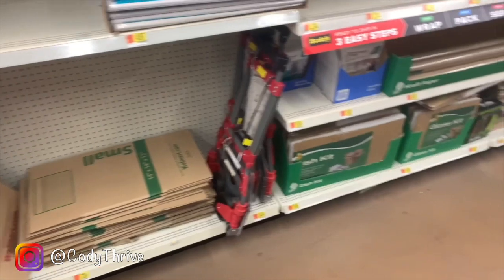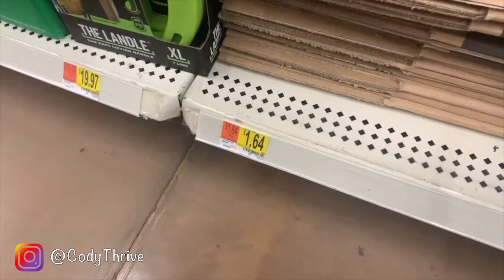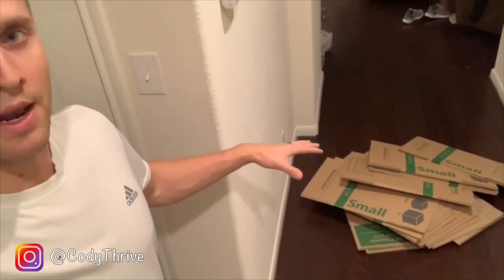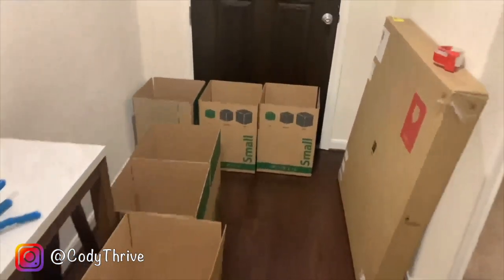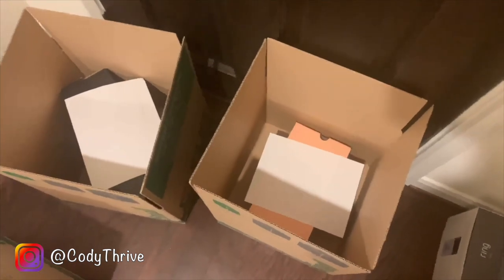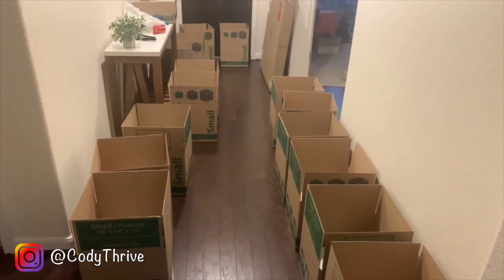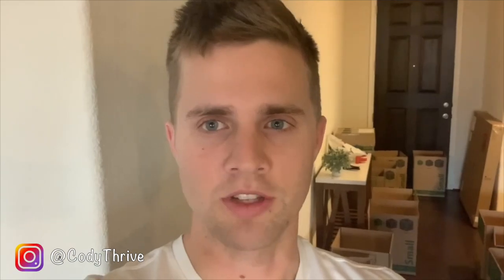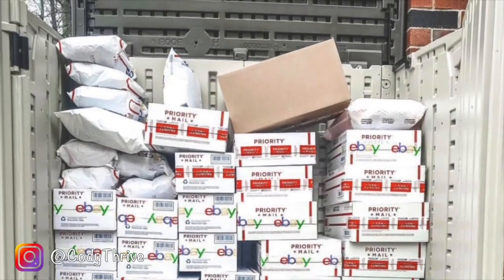How I Ship My Orders